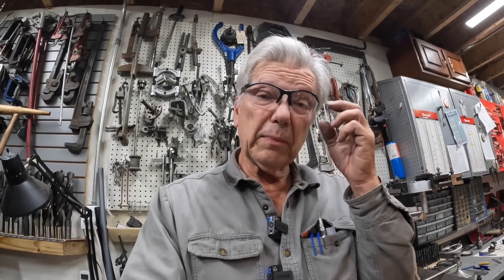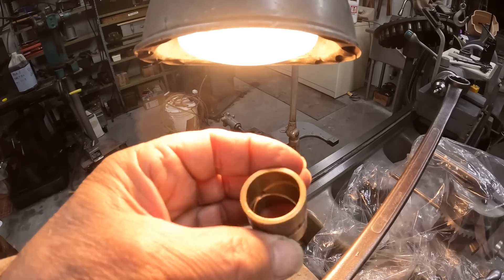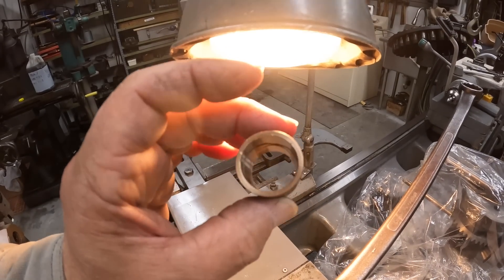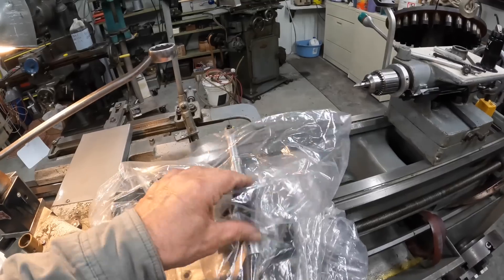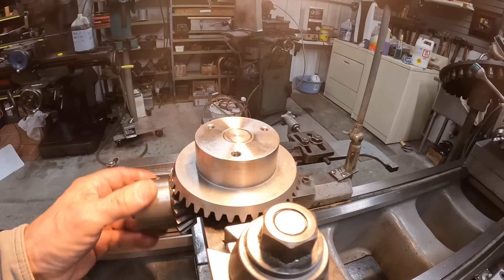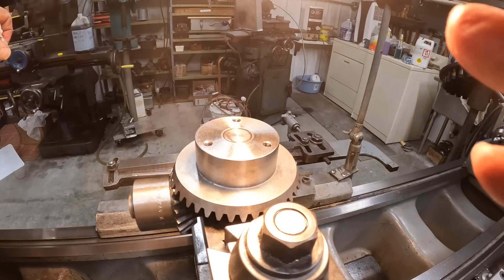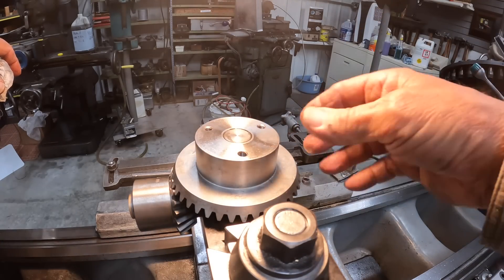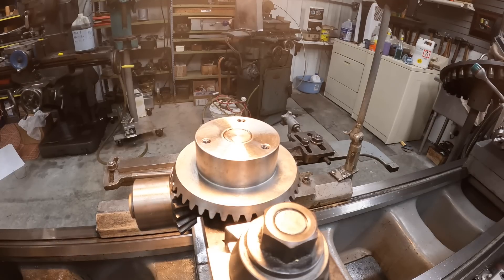Lathe Special Tool "Bushing Oil Groover"!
In this video I show my Bushing Oil Grooving Tool! Not how I built it, but rather how it's used and how it works